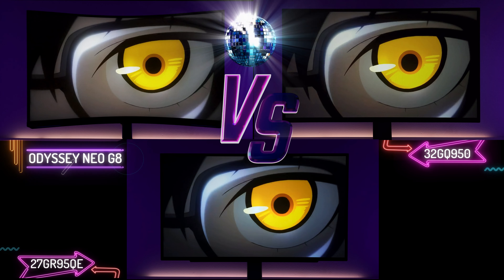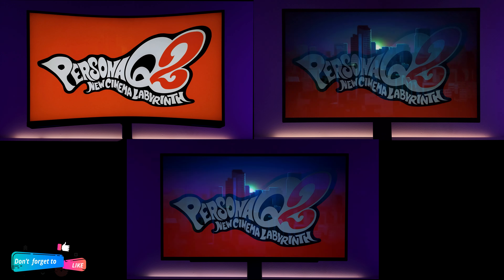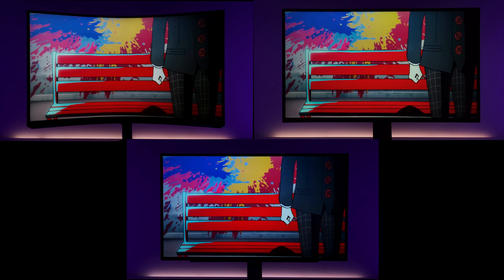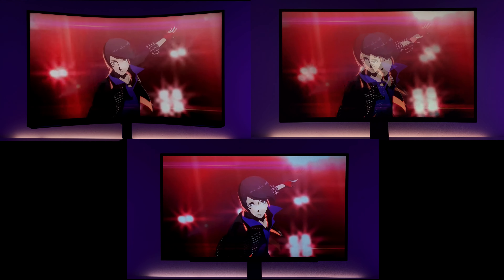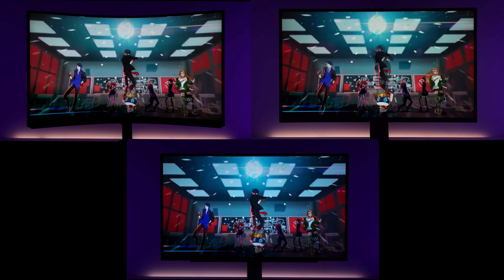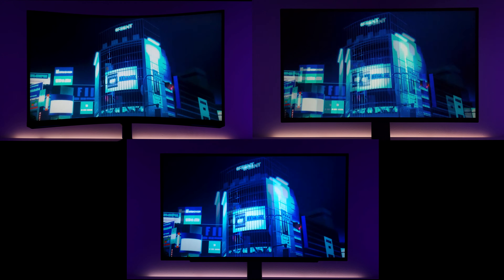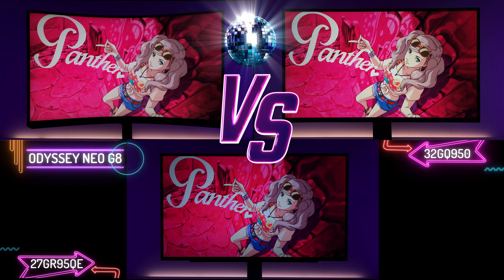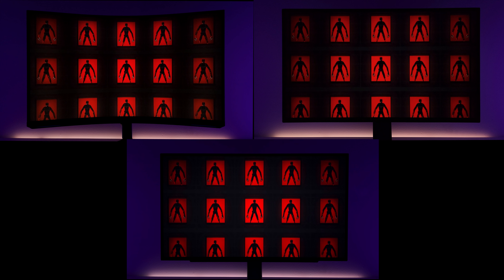LG 27GR95QE vs 32GQ950 vs Odyssey Neo G8 Monitor Battle! OLED VS Mini LED Vs IPS Nano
OLED Vs Mini LED Vs IPS Nano
LG 27GR95QE vs 32GQ950 vs Odyssey Neo G8 Monitor Battle Dance Off!

Hi Friends Welcome to Viktors Reality:
today a New challanger has appeared in a Vs video. Let's see if the LG 27GR95QE can compete with the LG 32GQ950 and Samsung Odyssey Neo G8. OLED Vs IPS Vs Mini LED... Who will Win?

All monitors are at 100 brightness. Vivid preset was chosen on the LG 27GR95QE due to it being the brightest.

LG 27GR95QE OLED brightness hovers around 150nits to 400nits (on vivid preset), while the 32GQ950 is set at around 450nits with its stable 32 zones but the Samsung Odyssey Neo G8 can start at around 350nits to an amazing over 1,000nits in peak highlights with ita contrast enhancer and mini led power.

Samsung Odyssey G8 OLED 34" Ultrawide
Samsung Odyssey G70B 32" 4k IPS
Samsung Odyssey G6 32" 1440p VA 1000R
Corsair Flex 45" OLED Bendable 800R
Samsung Odyssey Neo G7 32" 4k 165hz
Samsung Odyssey Neo G8 32" 4k 240hz
Asus PG42UQ 42" OLED
LG OLED 42" C2 Evo
Sony M9 27" 4K IPS
LG 32GQ850 32" 1440p IPS
LG 32GQ950 32" 4K IPS
Dell G3223D 32" QHD IPS
Antlion ModMic Wireless